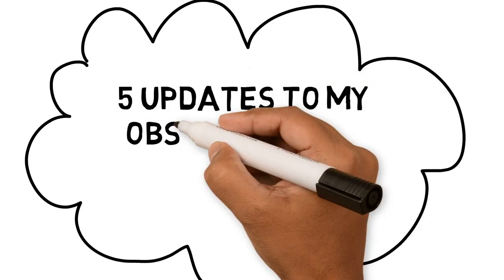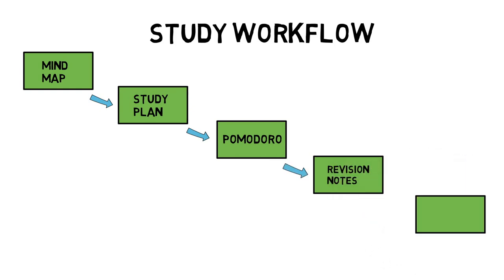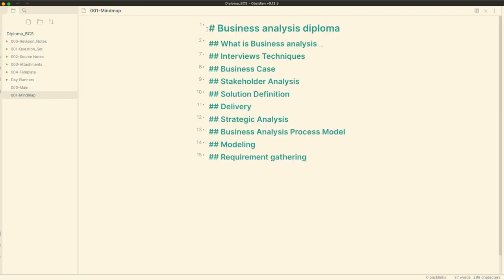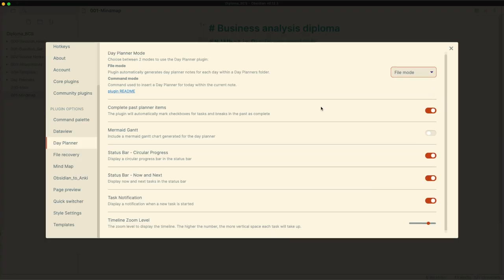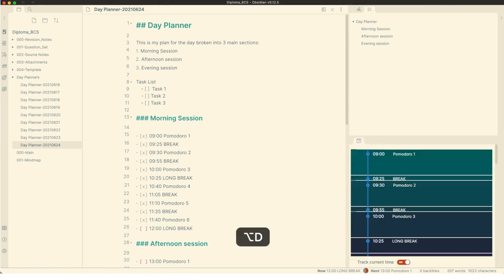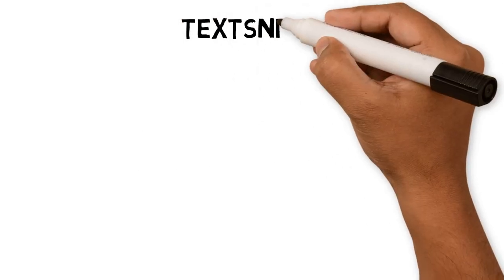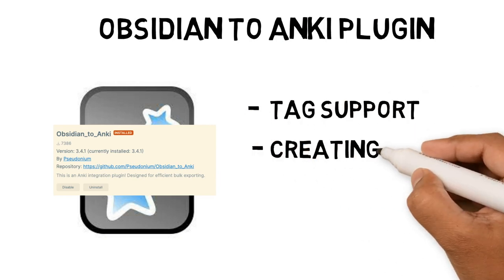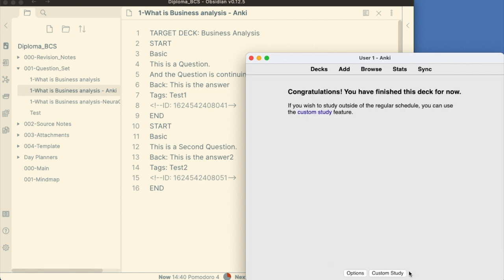5 updates to my Obsidian Study Workflow and exporting to Anki is simpler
I list out some of the plugins, techniques and apps I am using to study with Obsidian
Updates include:
00:00 Overview
01:53 Mind map
02:59 Day Planner
04:42 Outliner shortcuts
05.43 TextSniper
06:26 Obsidian to Anki plugin